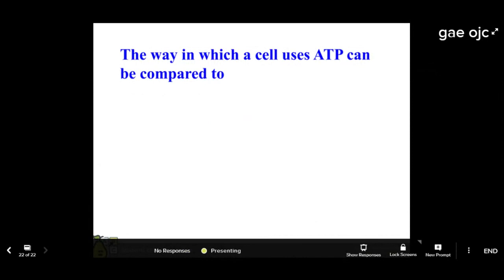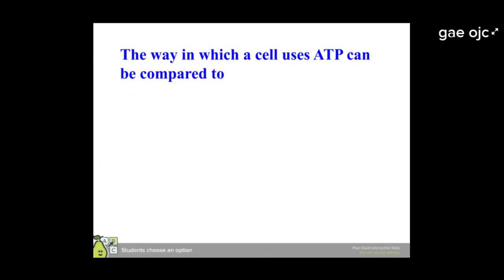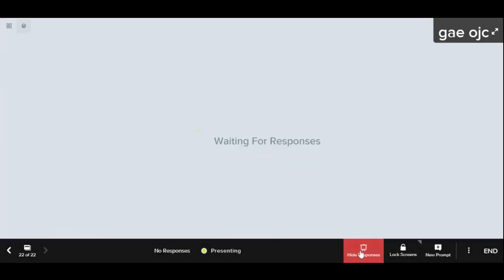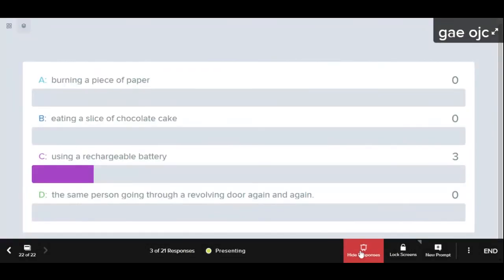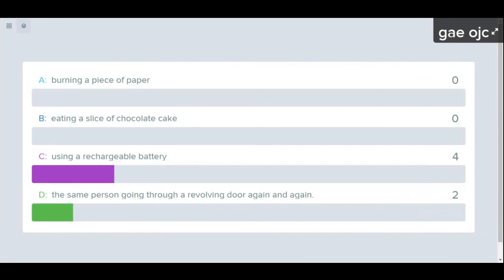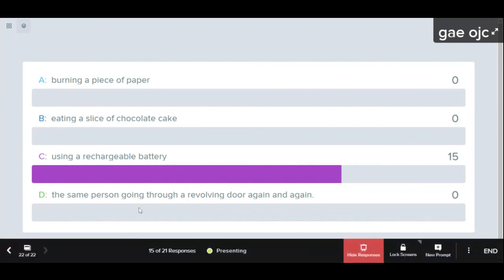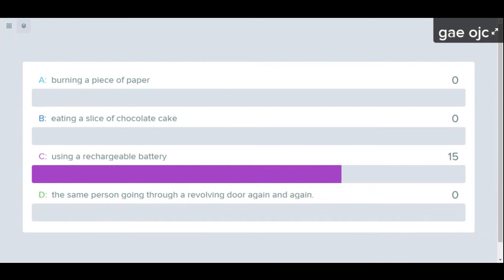Biology Cell Energy pear deck 1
Recording of virtual class (Freshman Biology) where we used a pear deck to teach students about the forms of energy, and how the ATP cycle works.